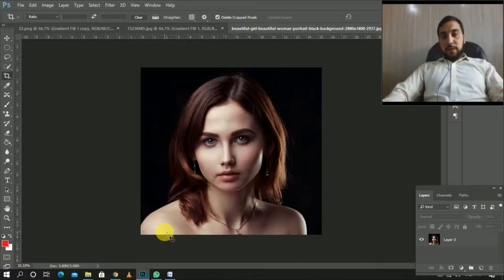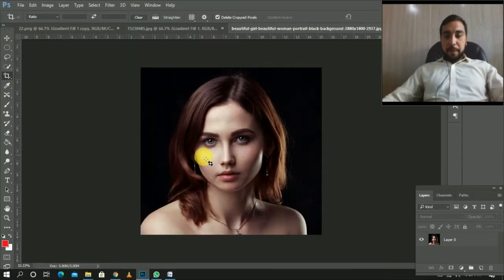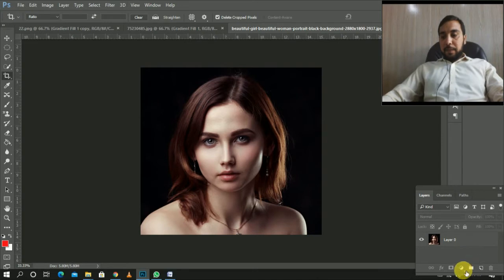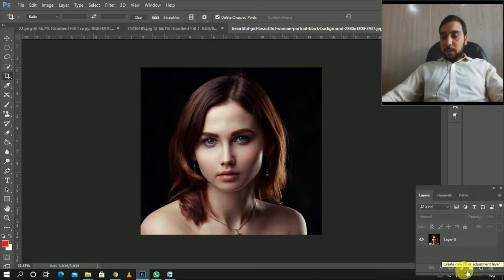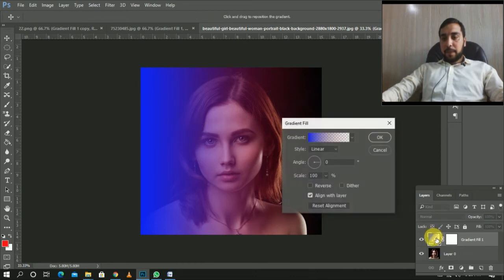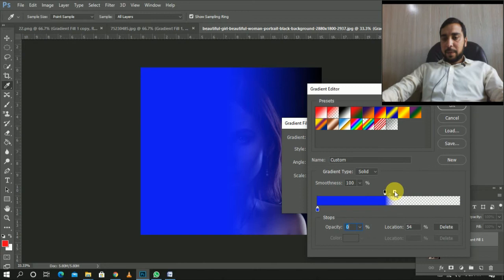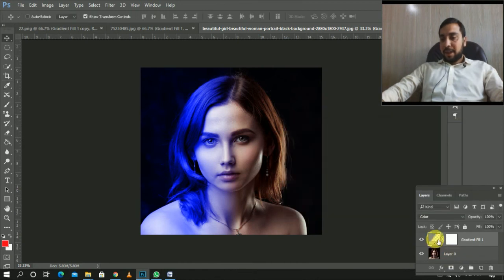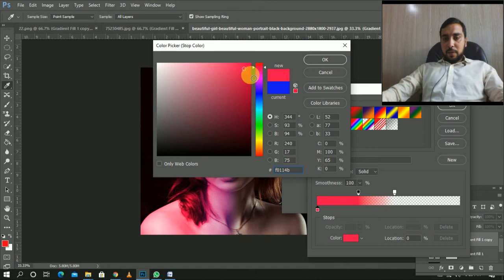Dual Lighting Effect In Photoshop in Pashto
AoA dear Students in this class you will learn quickly dual effect in photoshop.
thanks